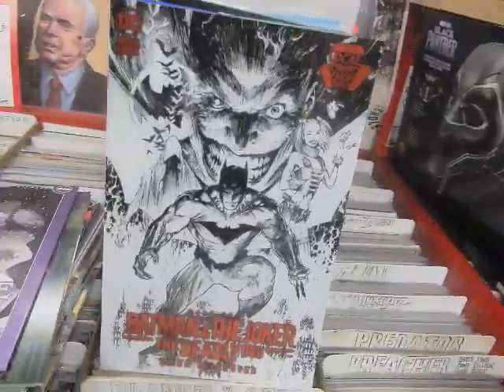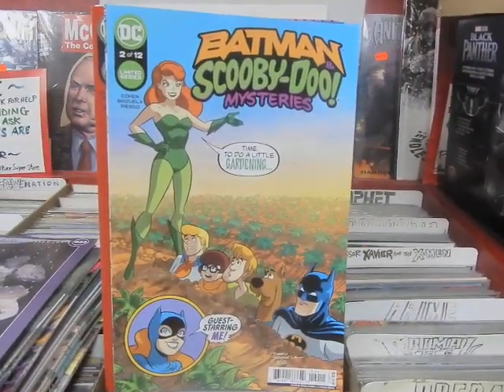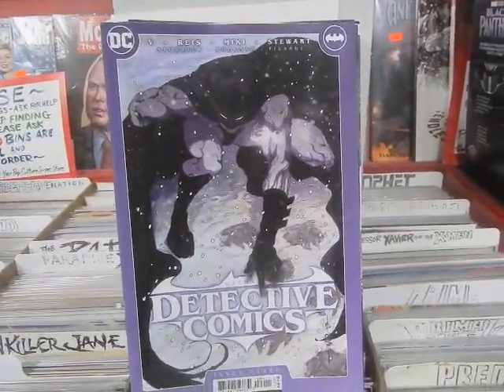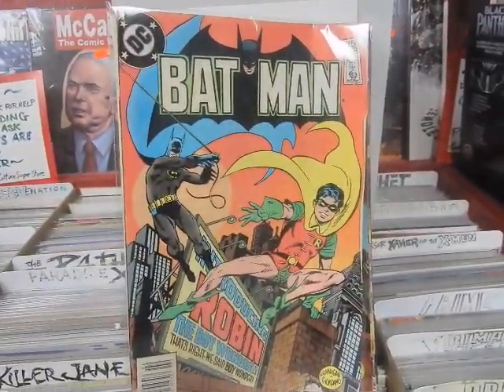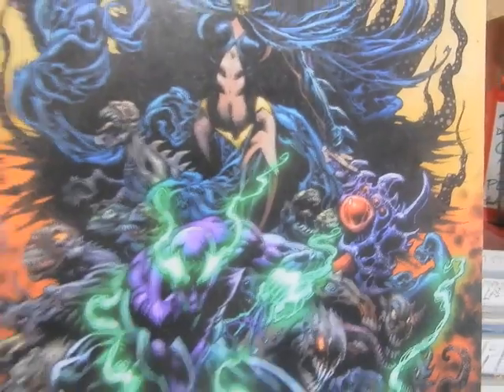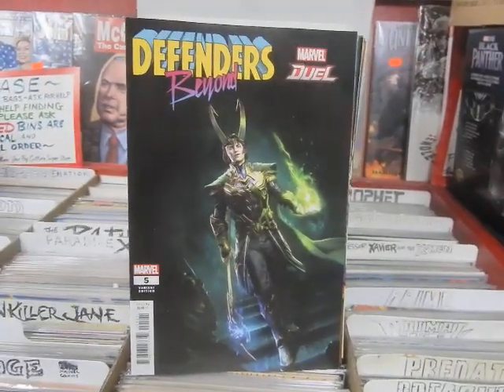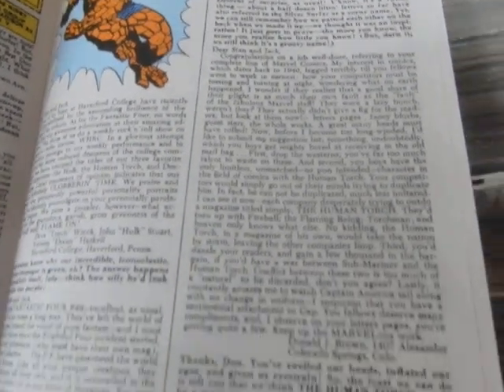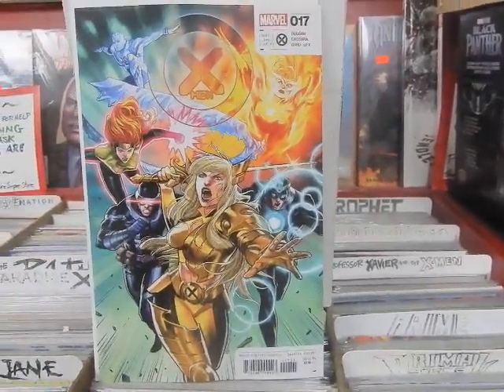New DC Comics Sgt Rock vs Army of the Dead Bruce Campbell Marvel Midnight Sons @ JC'S Comics N More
starwarsyoda spiderman batman This is video 1403 November 21, 2022 The new DC & Marvel Comics @ JC'S Comics N' More: Your Pop Culture Super-Store 6725 W Central Ave Toledo, OH 43617 , e-mail & Follow JC'S on Instagram @ jcscomicsnmore.